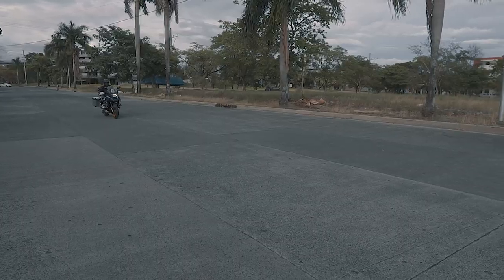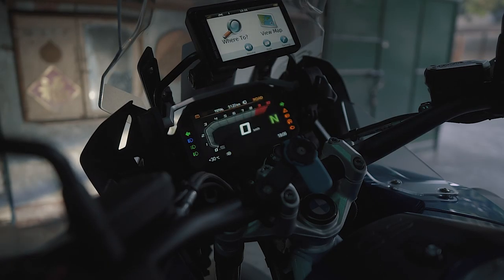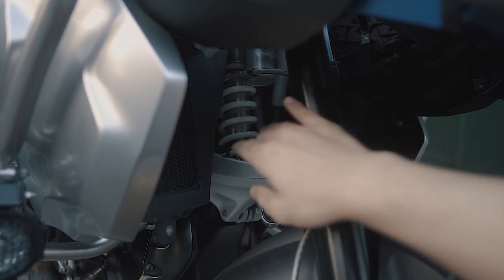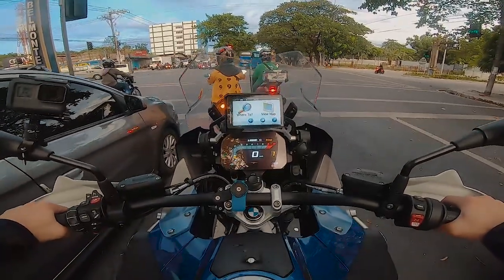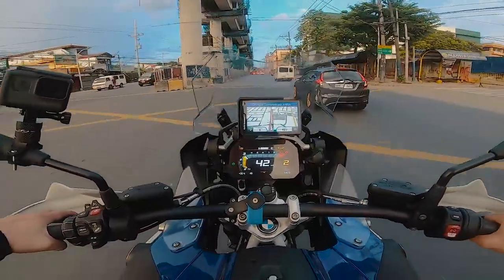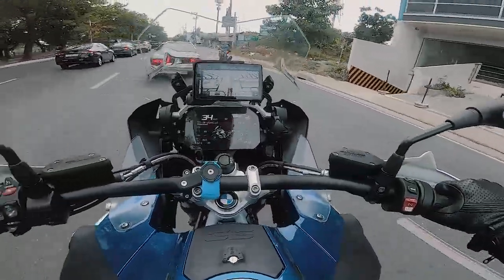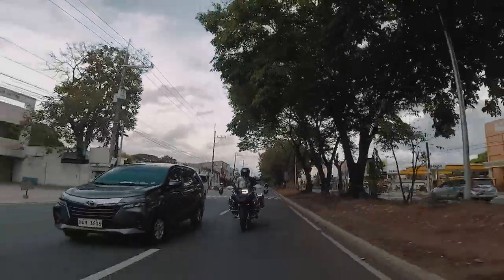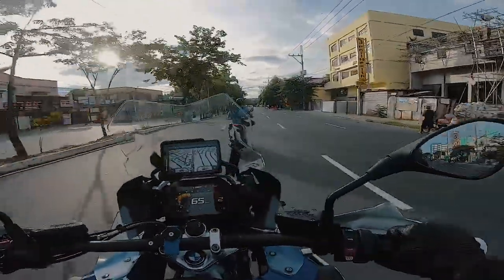BMW R1250 GS Adventure HP review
We review and test ride the New 2019 BMW 1250 GS Adventure HP to see what exactly has changed and what makes it such a popular adventure bike around the world.